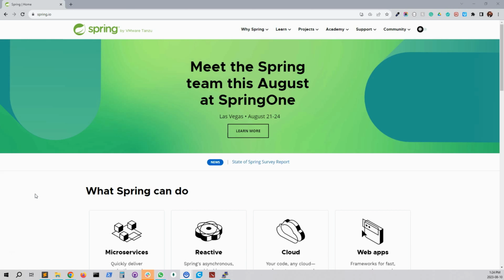Spring Boot in the Cloud - Introduction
In this educational series, participants will gain comprehensive insights into deploying Spring Boot applications across the three major cloud platforms: AWS, GCP, and Azure. The series will cover the intricacies of establishing seamless connections between Spring Boot applications and various cloud databases, including Mongo Atlas, MySQL, and Firestore. By delving into these topics, participants will acquire practical skills in cloud deployment and database integration, empowering them to develop robust and scalable applications in real-world scenarios.

00:00 Introduction
00:18 What is Spring Boot?
00:37 How This Series will help you?